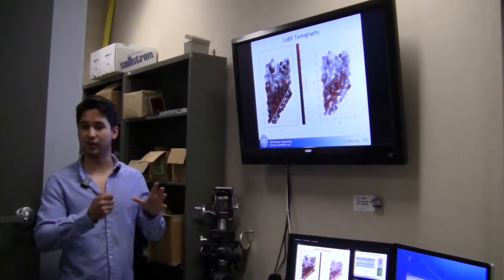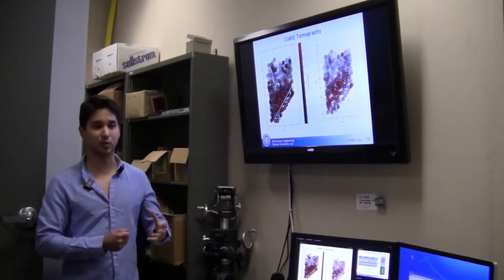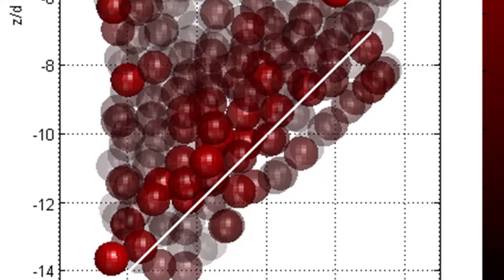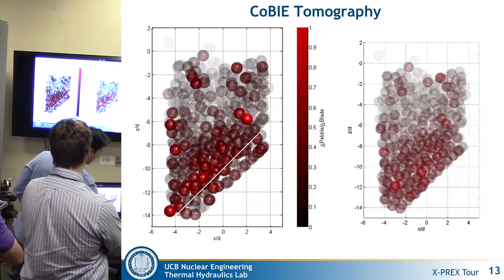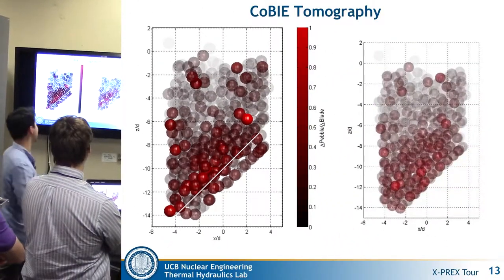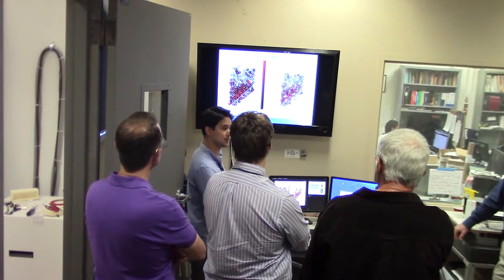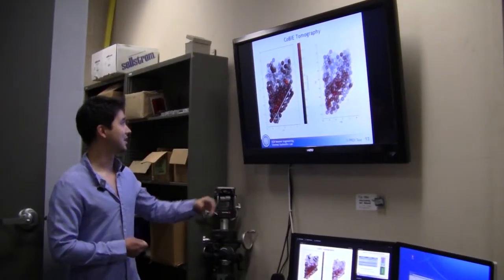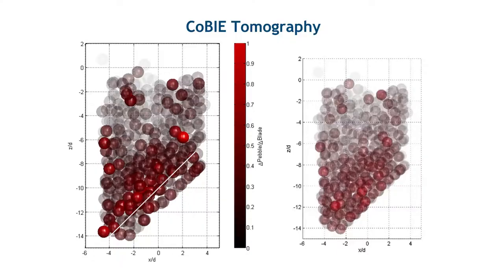3h00m07s16f Stress Chains Far From Tip of Control Blade - Pebble Bed Reactor Simulation - TR2016a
The stress chains that are actually created in these granular beds are quite complex. The white lines where the blade was. The concentrations of displacements right around the tip, those are the pebbles undergoing the largest amount of imparted force. You gotta see that they are propagated up quite far. But once again-